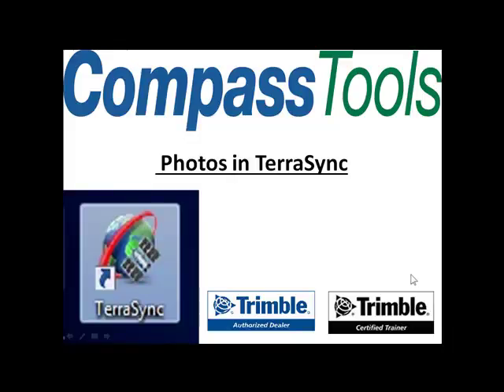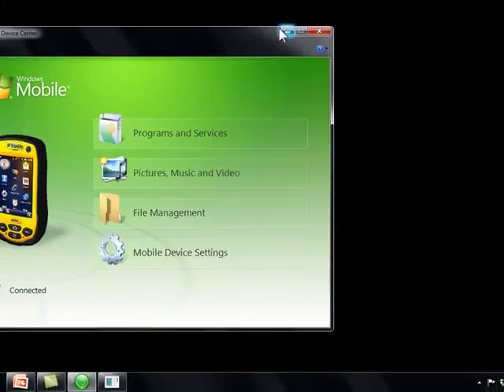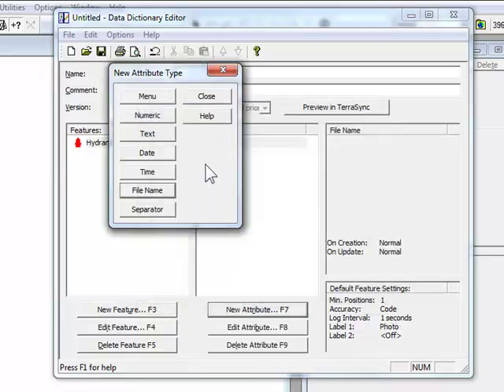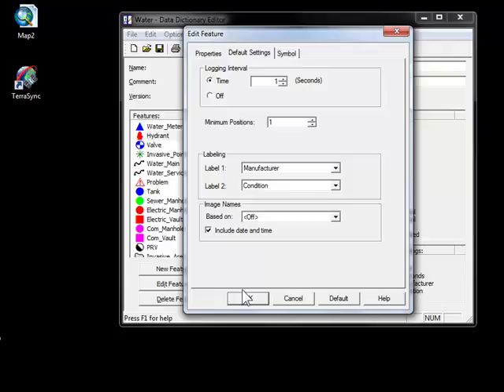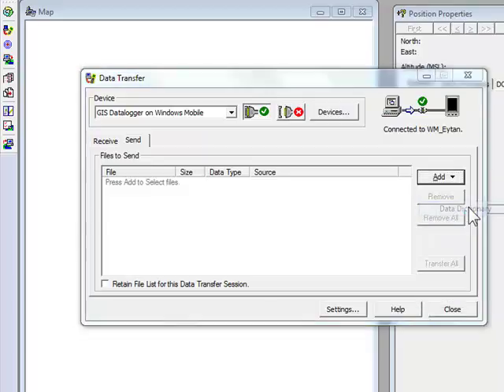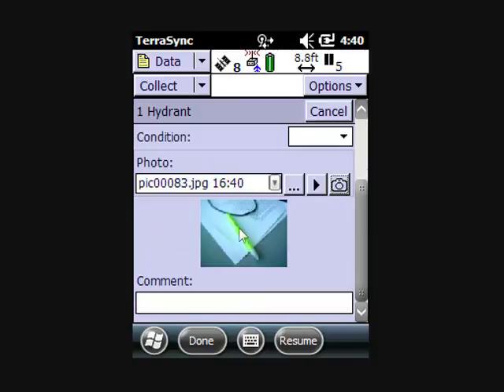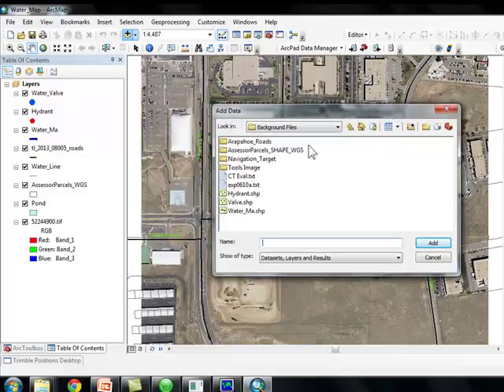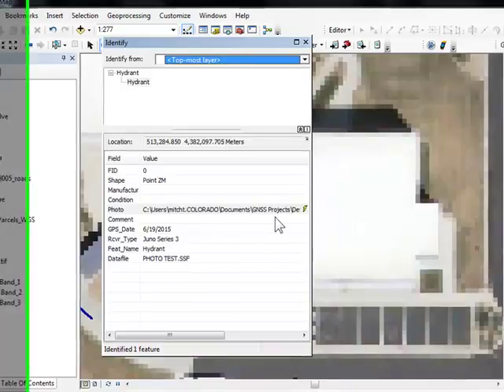Creating a Photo attribute in TerraSync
An unofficial guide on how to create a Photo attribute in TerraSync